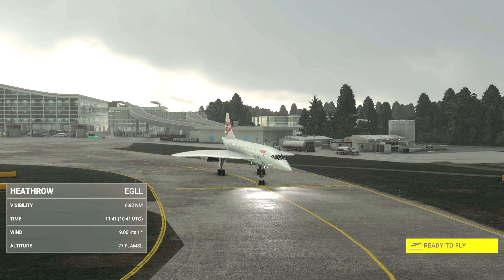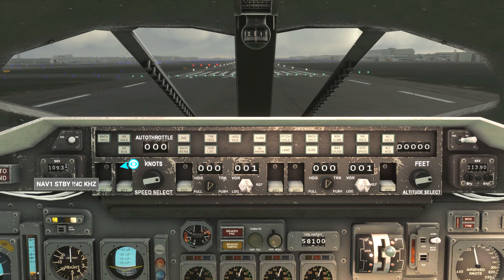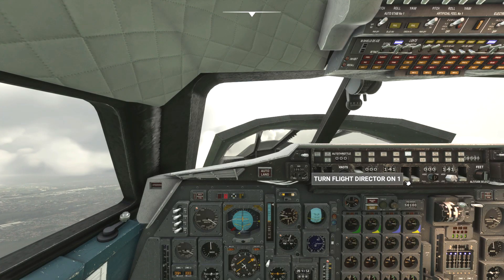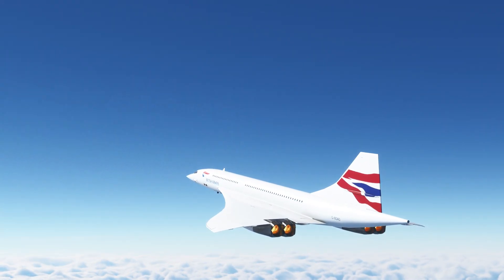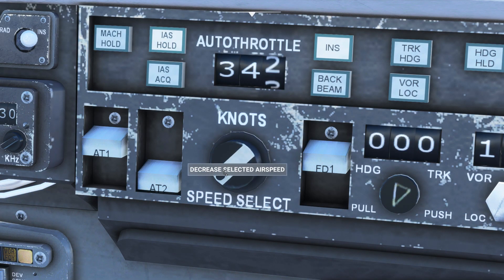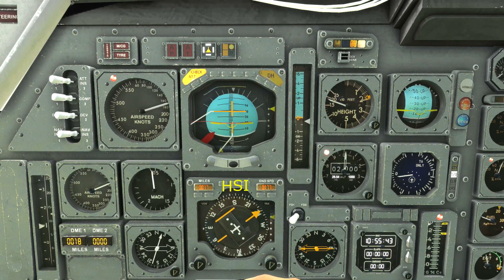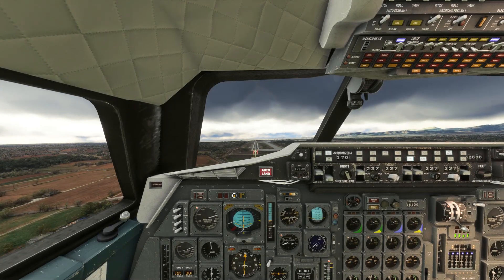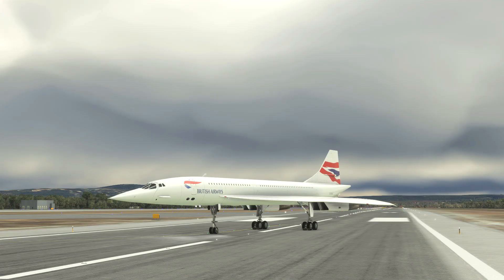DC Designs Concorde MSFS - Easy Tutorial | Full Flight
A full-flight tutorial aimed at beginners, covering the DC Designs Concorde for MSFS.

Timestamps:
00:00 Intro
01:04 Preflight
01:48 Takeoff & climb
02:49 Anti-ice
02:59 Transition to supersonic
03:40 Cruise climb
04:03 Top of descent
04:50 Decleration
05:38 Approach
06:14 Bugs to watch out for!
06:58 Glideslope
07:27 More bugs!
07:36 "Automatic" landing
08:17 Related Concorde content

Concorde fuel usage:
43t/100nm subsonic
27t/100nm supersonic
15t/100nm descent

Donators:
ANDREI DULCU
Cobalt Skies / MattDesigns
Layla
Rensemiddel